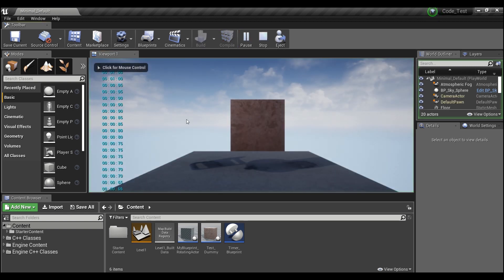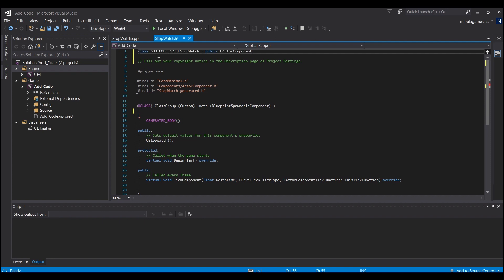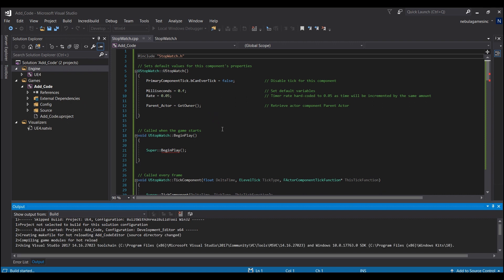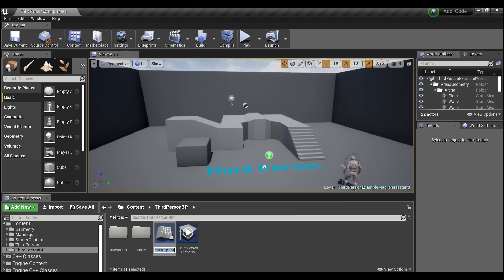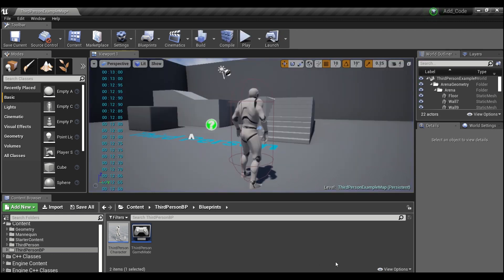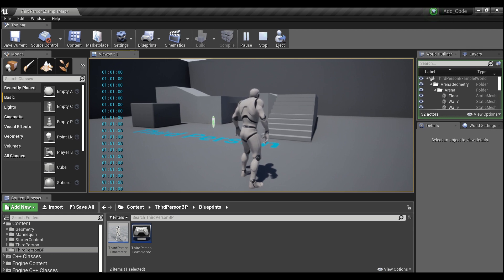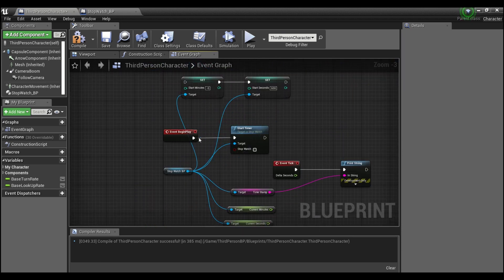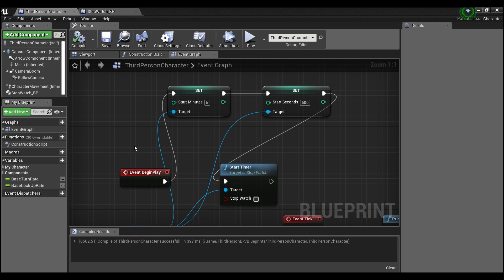Unreal Engine 4 Tutorial: Stop Watch/Racing Timer Node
Create a custom node that outputs a TIME STAMP! Great for racing-style games or any game where you would like to keep track of player time. The node also has the ability to switch to "timer mode" and a built in Custom Event that will fire when the timer hits 00!